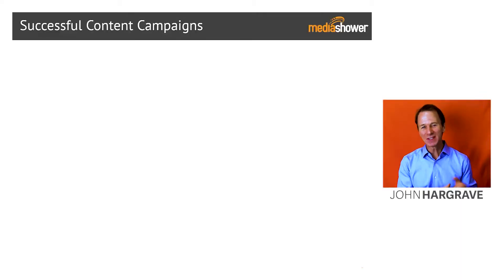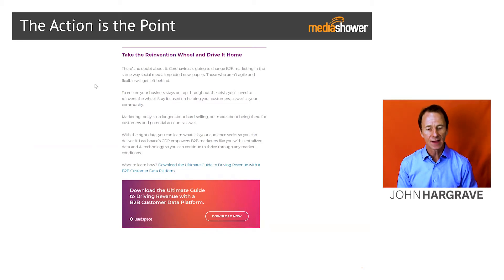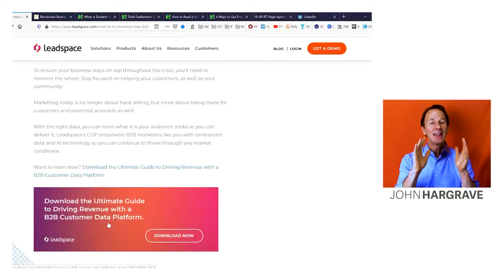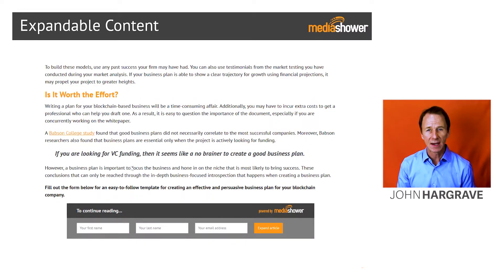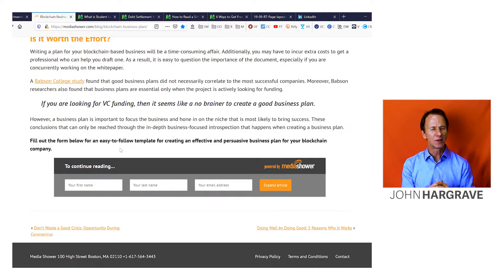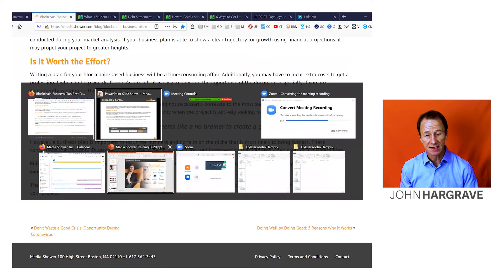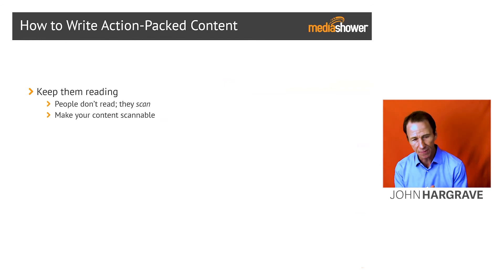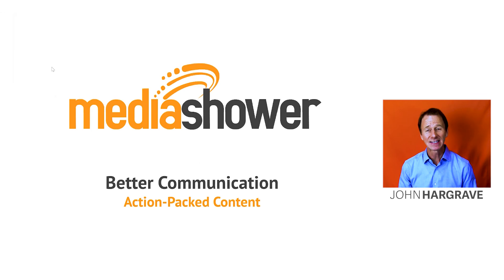Media Shower Communication Series: How to Create Action-Packed Content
You'll learn how to create communication that gets people to take action, WHICH IS THE POINT. Your voice is stronger than you think.